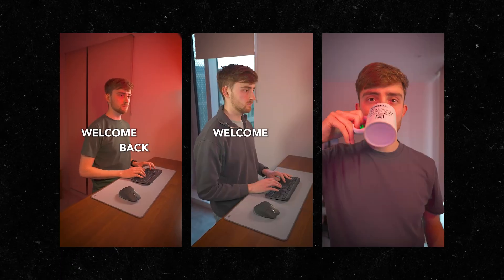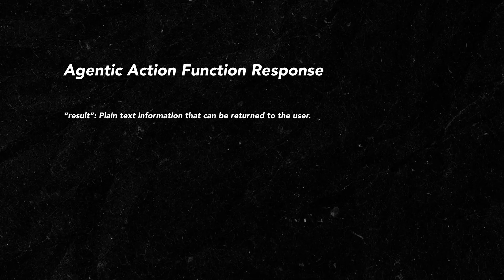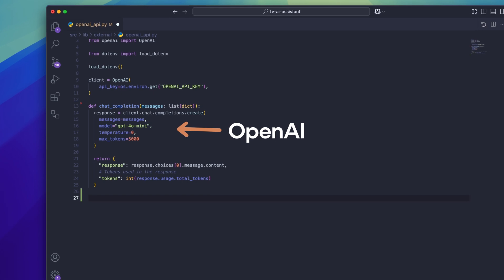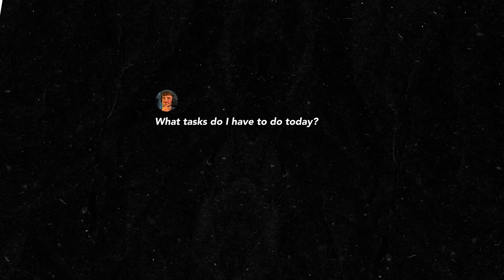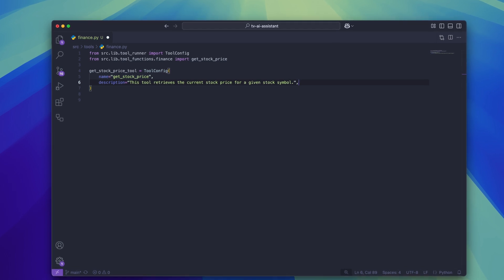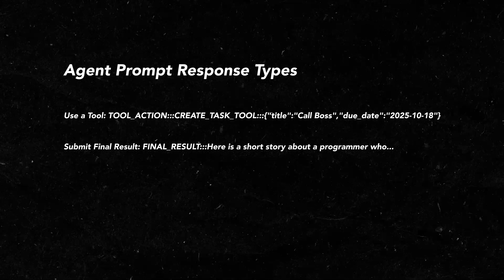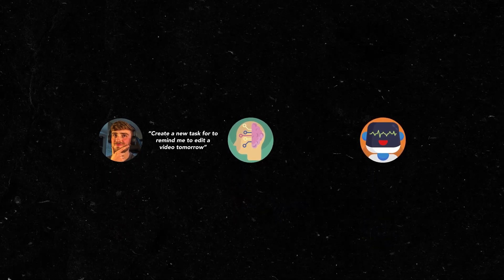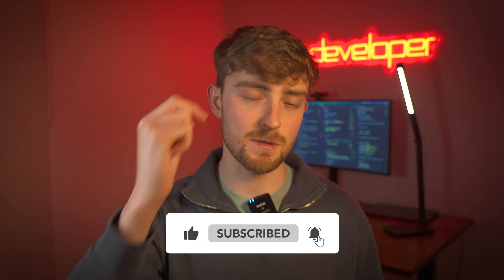How I’m building AI Agents using Python (without any frameworks)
In this video, I break down how I'm building AI agents using Python without relying on any frameworks. I explain the core components of my system - from creating standardised agent and tool classes to implementing the delegation system that allows agents to work together effectively.

This video was highly requested, so I’m very glad to get this published!